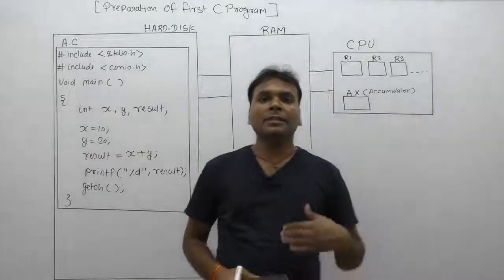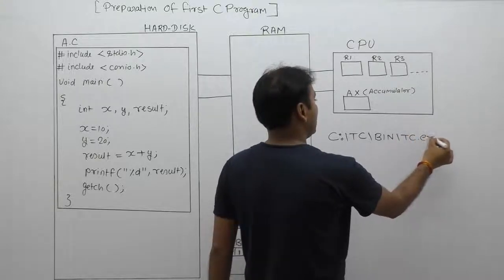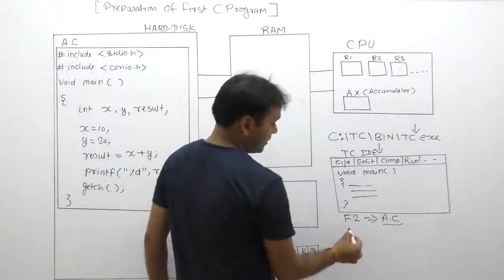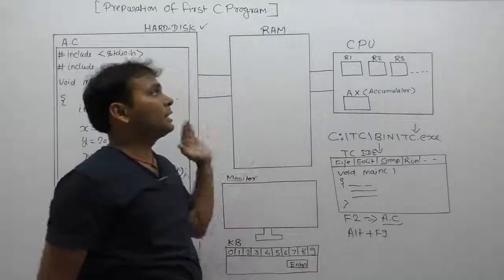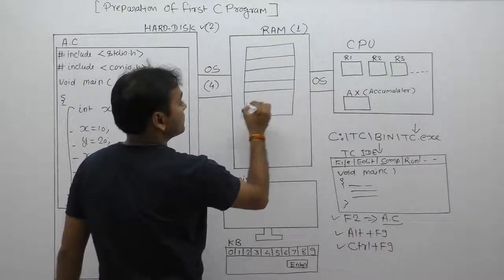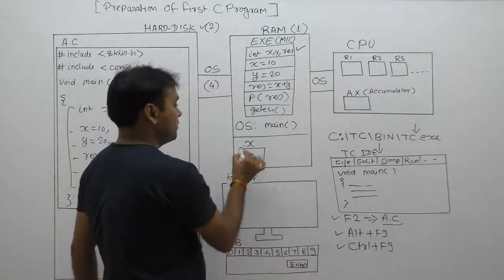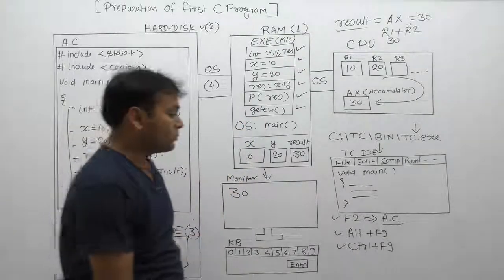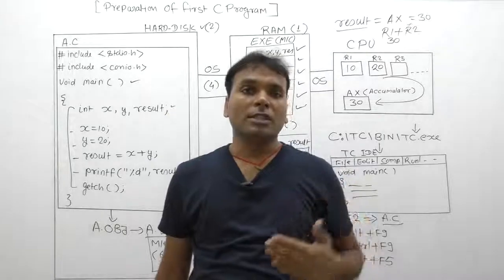Creating First C Program and understanding execution flow-Part30 | C Language by Java Professional